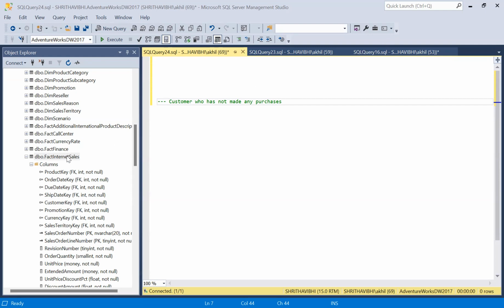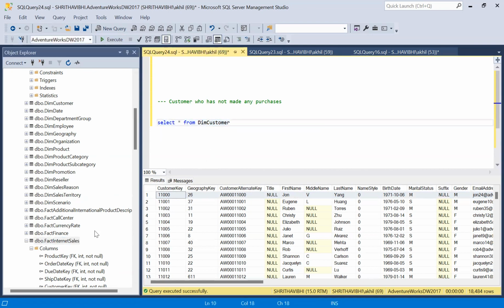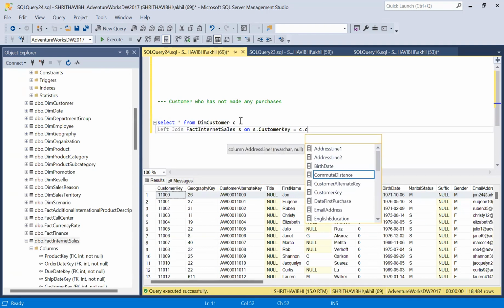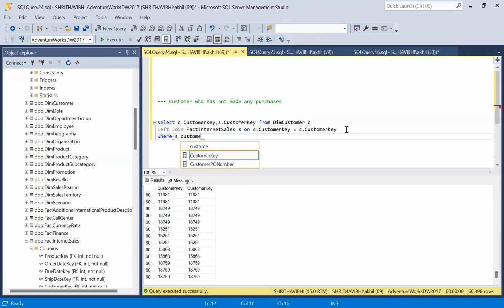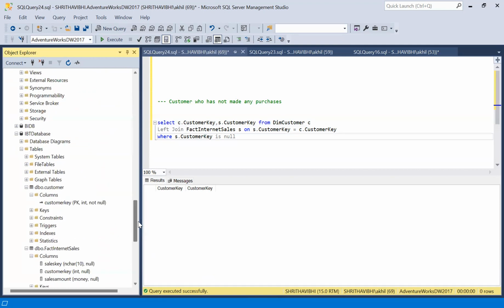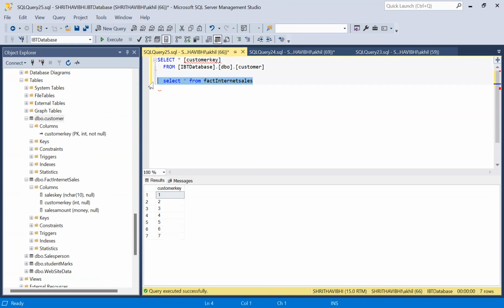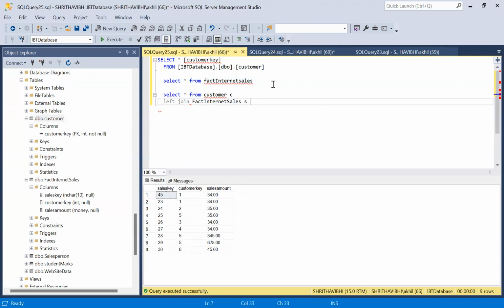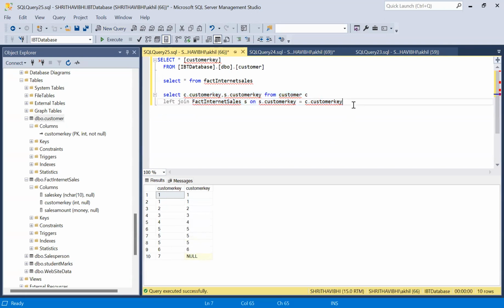SQL Query to find customers who has not done any purchases or sale